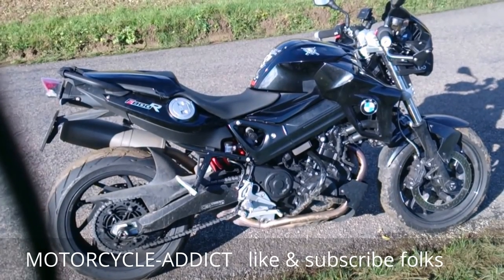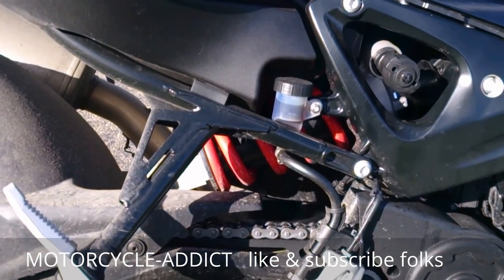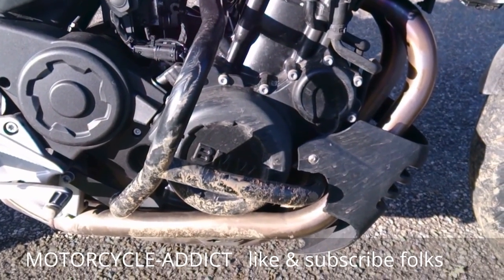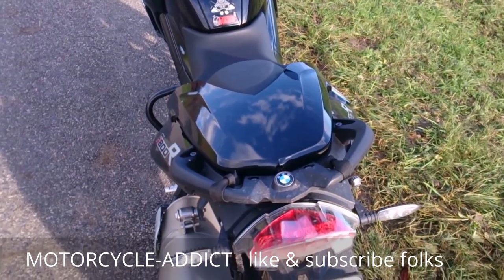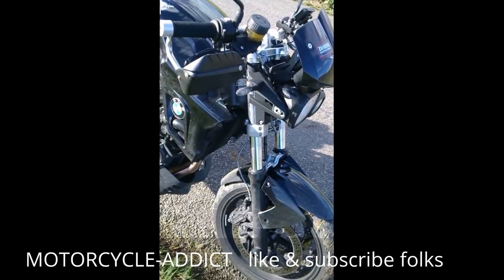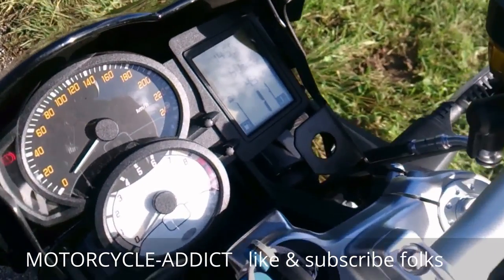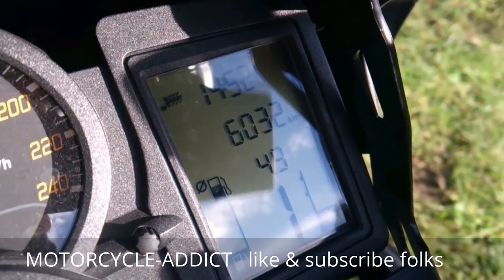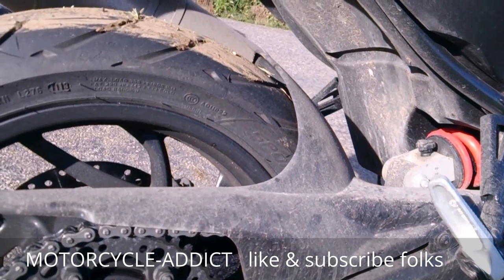BMW F800R Review & Test Ride Motovlog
This Review was not created by me it's a Creative Commons Production with full credit and thanks going to Alchemx Lampspark please take a look at his channel theres a link below